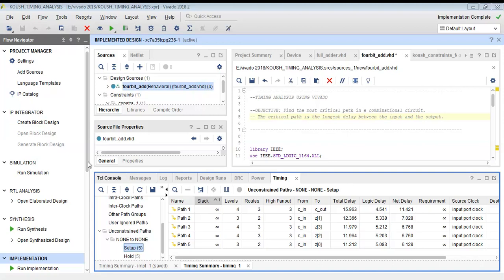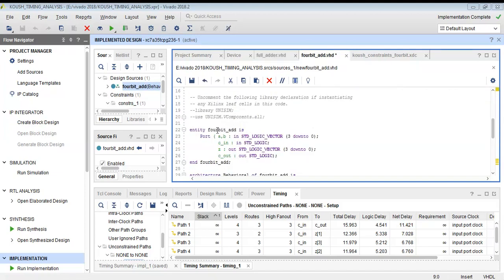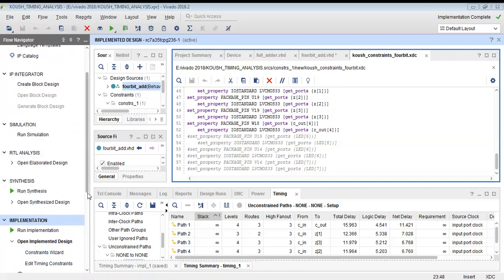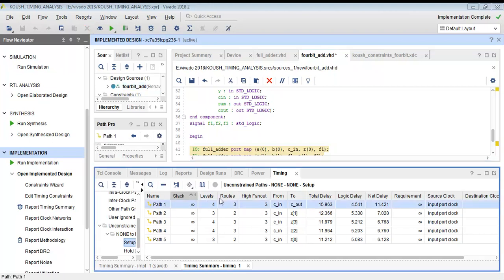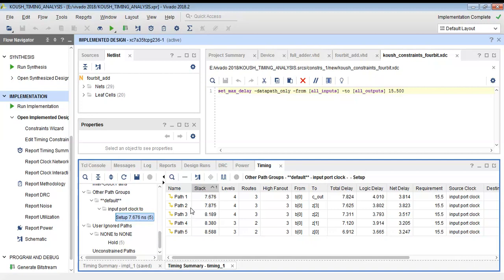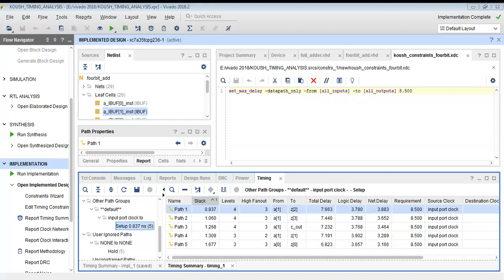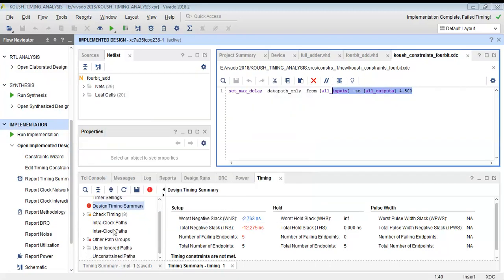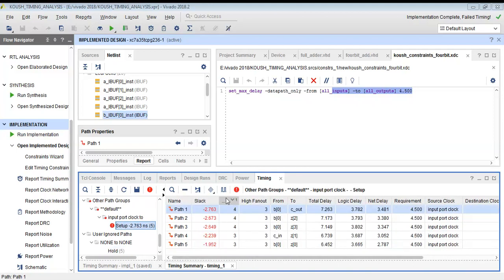Xilinx Vivado Tutorial: Timing Analysis and Critical Path Optimization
In this video, we delve into the world of timing analysis using Xilinx Vivado software, focusing on the concept of the critical path and how to optimize it in your digital designs.

What You'll Learn:

1. Critical Path Explanation: Understanding that the critical path is the path with the maximum delay between input and output in a digital circuit.

2.Finding the Critical Path: Step-by-step process of identifying the critical path in a 4-bit adder project using VHDL.

3. Synthesis and Implementation: Demonstrating how to synthesize the VHDL code and implement the design in Vivado.

4. Timing Report Analysis: Running the timing report to locate the unconstrained critical path.

5. Constraining the Path: Setting input-to-output path constraints to a maximum delay of 8.5ns, re-implementing the design, and analyzing the timing report.

6. Setup Slack Impact: Observing how the setup slack reduces while meeting the timing constraints.

7. Further Constraining: Setting a stricter maximum delay of 4.5ns, re-running the implementation, and analyzing the resulting negative slack.

8. Iterative Optimization: Concluding with the iterative nature of timing analysis, highlighting the continuous process of optimizing and refining the design to meet timing requirements.

Whether you're a beginner or an experienced designer, this video will help you understand the crucial aspects of timing analysis and how to effectively use Xilinx Vivado for your FPGA projects.

Keywords -

Hashtags -